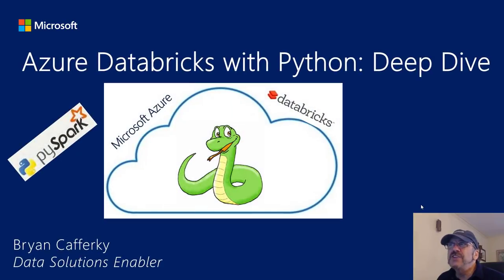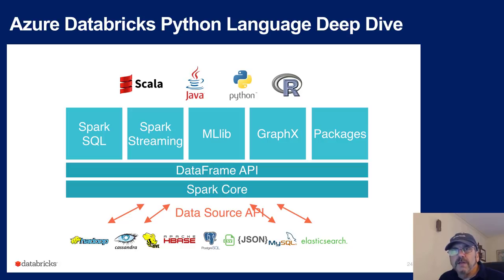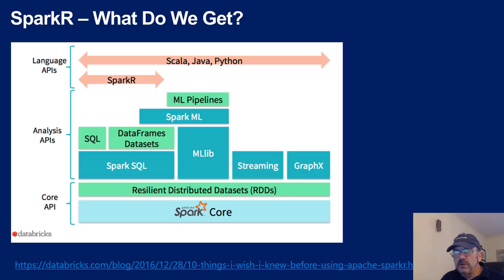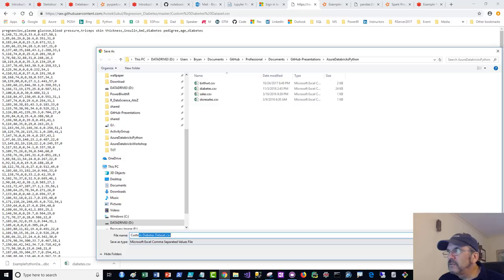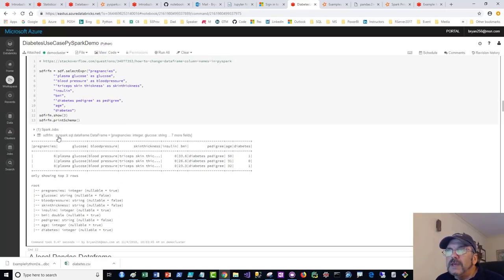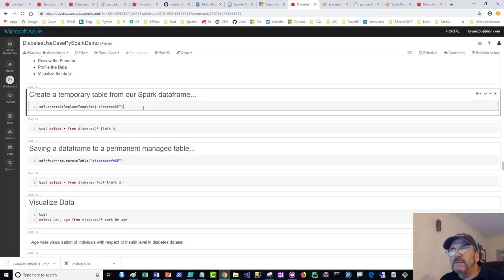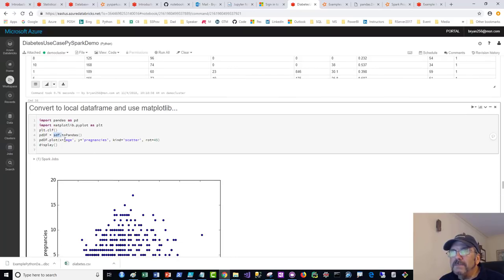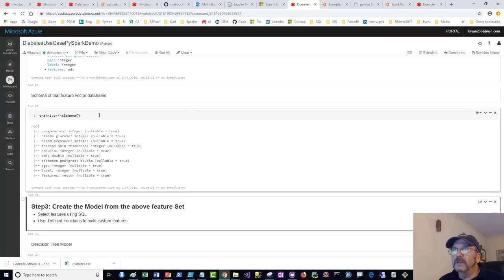Azure Databricks using Python with PySpark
Learn how to use Python on Spark with the PySpark module in the Azure Databricks environment.  Basic concepts are covered followed by an extensive demonstrations in a Databricks notebook.  Bring your popcorn!